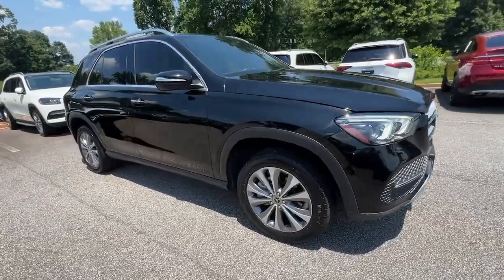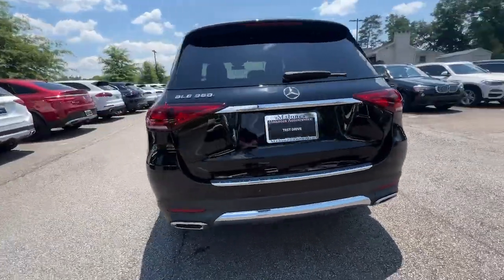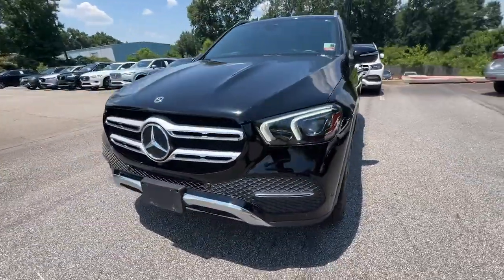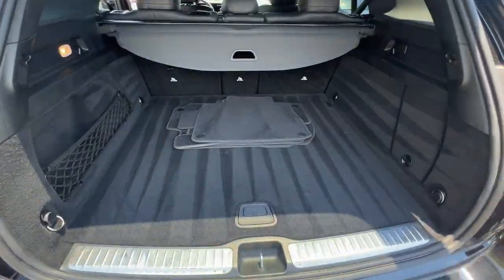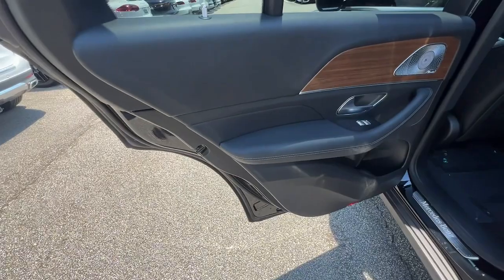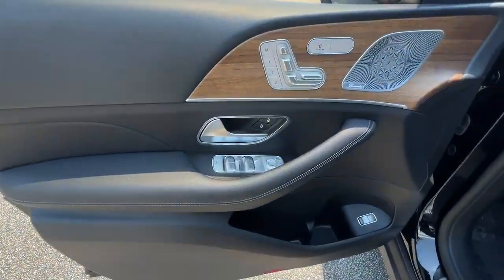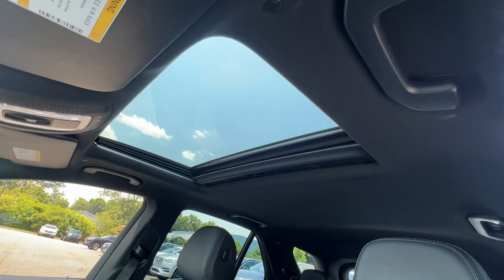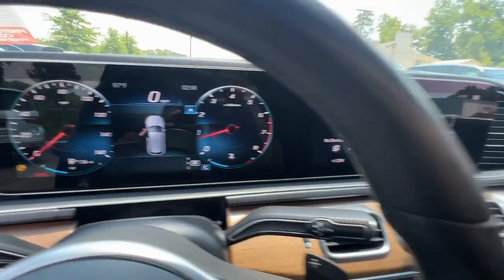2021 Mercedes-Benz GLE Marietta, Powers Park, Fair Oaks, East Cobb, Sandy Plains 6395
Black Used 2021 Mercedes-Benz GLE GLE 350 available in Marietta GA at Malones Automotive. Servicing the Marietta, Powers Park, Fair Oaks, East Cobb, Sandy Plains, GA area.

Malones Automotive
1827 Lower Roswell Rd

MSRP $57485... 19 Wheels... Premium Package... Power Moonroof... Navigation System... Burmester Surround Sound... Surround View Camera... Heated Front Seats... Power Liftgate... Remote Keyless Entry... Apple CarPlay & Android Auto... brbrBluetooth... Nationwide Shipping Available 115V Power Outlet 4-Way Lumbar Support 4-Wheel Disc Brakes 8 Speakers ABS brakes Aerial for GPS Air Conditioning AM/FM radio: SiriusXM Anti-whiplash front head restraints Apple CarPlay Apple CarPlay/Android Auto Auto tilt-away steering wheel Auto-dimming door mirrors Auto-dimming Rear-View mirror Automatic temperature control Axle Ratio: 3.69 Brake assist Bumpers: body-color Burmester Surround Sound System Compass Delay-off headlights Driver door bin Driver vanity mirror Dual front impact airbags Dual front side impact airbags eCall Emergency System Electronic Stability Control Emergency communication system: eCall Emergency System Exterior Parking Camera Rear Four wheel independent suspension Front anti-roll bar Front Bucket Seats Front Center Armrest Front dual zone A/C Front reading lights Fully automatic headlights Garage door transmitter: HomeLink Genuine wood console insert Genuine wood dashboard insert Genuine wood door panel insert HD Radio Heated door mirrors Heated Front Bucket Seats Heated front seats Heated Power Front Seats w/Driver Memory Illuminated entry Knee airbag Leather steering wheel Live Traffic Low tire pressure warning MB Navigation MB-Tex Leatherette Seat Trim MBUX Voice Control Memory seat Navigation system: MBUX Occupant sensing airbag Outside temperature display Overhead airbag Panic alarm Parking Assist Code Passenger door bin Passenger vanity mirror Power adjustable front head restraints Power door mirrors Power driver seat Power Liftgate Power moonroof Power passenger seat Power steering Power windows Premium audio system: MBUX Premium Package Radio data system Radio: MBUX Multimedia System Rain sensing wipers Rear anti-roll bar Rear fog lights Rear reading lights Rear seat center armrest Rear window defroster Rear window wiper Remote keyless entry Roof rack: rails only Security system SiriusXM Satellite Radio Smartphone Integration Speed control Speed-sensing steering Speed-Sensitive Wipers Split folding rear seat Spoiler Steering wheel memory Steering wheel mounted audio controls Surround View System Tachometer Telescoping steering wheel Tilt steering wheel Traction control Trip computer Turn signal indicator mirrors Weather band radio Wheels: 19 Twin 5-Spoke Wide Screen Media Display Wireless Charging.brbrbr19/26 City/Highway MPGbrbrSee our Website for the Original Window Sticker w/ the Factory Options!brbrCHECK OUT MALONES ONLINE REPUTATION... A+ BBB RATING!! CARFAX CERTIFIED...All our cars are aggressively computer priced for a Quick Easy and Pressure Free Sale. Please come in and see how easy it is to do business at Malones Automotive. Powertrain Warranty and Great Finance Rates...
Navigation system: MBUX|Premium Package|8 Speakers|Aerial for GPS|AM/FM radio: SiriusXM|Burmester  Surround Sound System|HD Radio|MB Navigation|MBUX Voice Control|Premium audio system: MBUX|Radio data system|Radio: MBUX Multimedia System|SiriusXM Satellite Radio|Weather band radio|Air Conditioning|Automatic temperature control|Front dual zone A/C|Rear window defroster|Memory seat|Power driver seat|Power steering|Power windows|Remote keyless entry|Steering wheel memory|Steering wheel mounted audio controls|Four wheel independent suspension|Speed-sensing steering|Traction control|4-Wheel Disc Brakes|ABS brakes|Anti-whiplash front head restraints|Dual front impact airbags|Dual front side impact airbags|Emergency communication system: eCall Emergency System|Front anti-roll bar|Knee airbag|Low tire pressure warning|Occupant sensing airbag|Overhead airbag|Power adjustable front head restraints|Rear anti-roll bar|Power moonroof|Smartphone Integration|Power Liftgate|Brake assist|Electronic Stability Control|Exterior Parking Camera Rear|Delay-off headlights|Fully automatic headlights|Rear fog lights|Panic alarm|Security system|Speed control|Auto-dimming door mirrors|Bumpers: body-color|Heated door mirrors|Parking Assist Code|Power door mirrors|Roof rack: rails only|Spoiler|Turn signal indicator mirrors|115V Power Outlet|Apple CarPlay|Apple CarPlay/Android Auto|Auto tilt-away steering wheel|Auto-dimming Rear-View mirror|Compass|Driver door bin|Driver vanity mirror|eCall Emergency System|Front